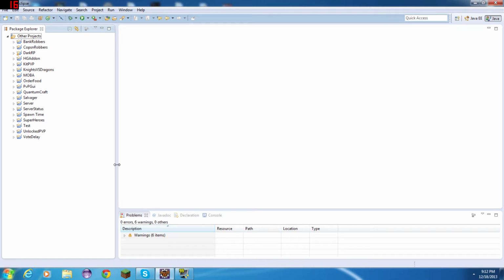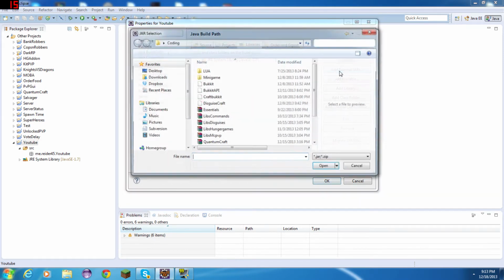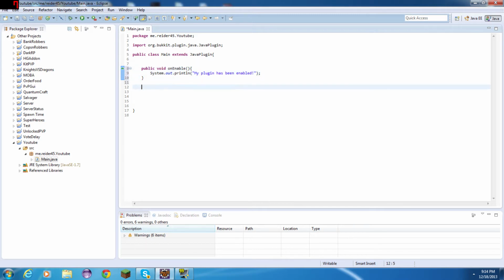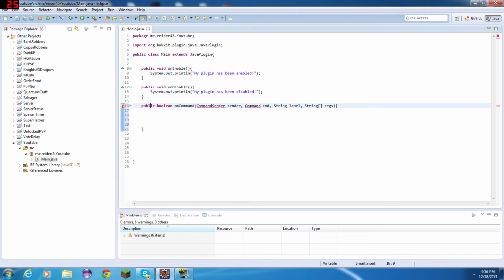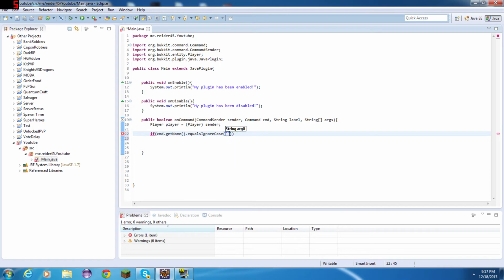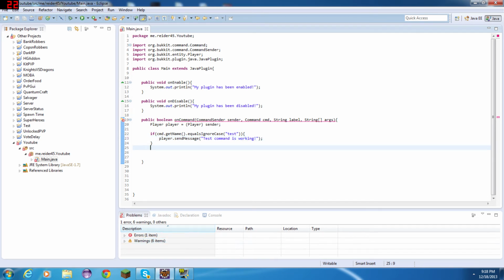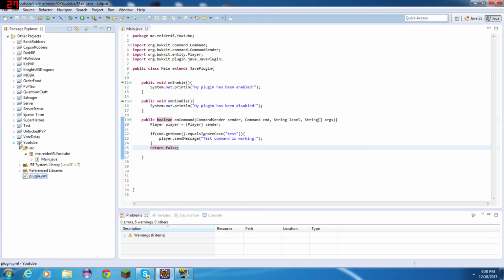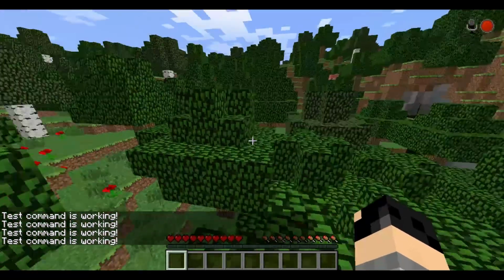Bukkit Plugin Tutorial Episode 1: *Getting Started* [EASY]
In this plugin tutorial, you will learn how to setup and create your first bukkit plugin!

[Links]